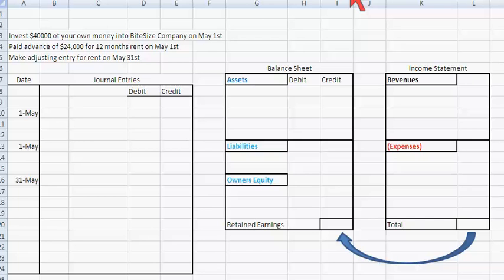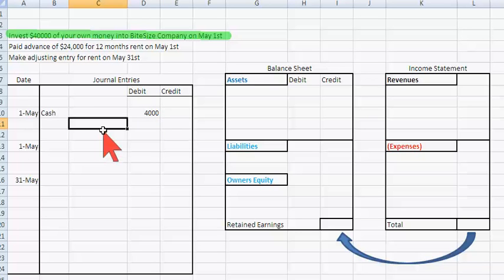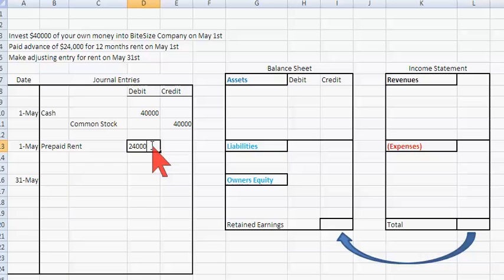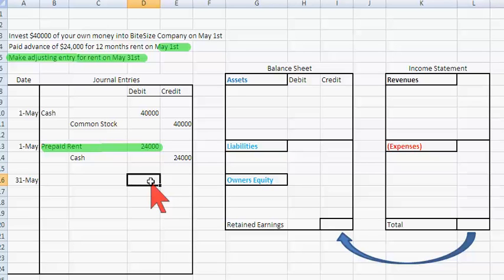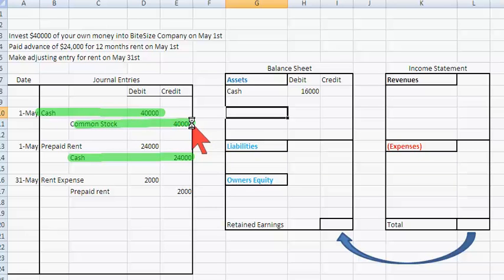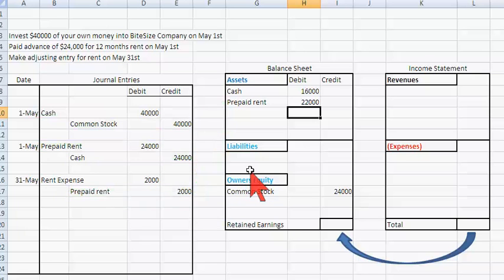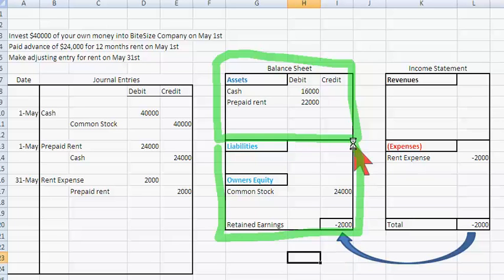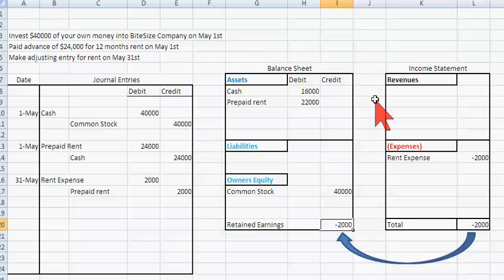Prepaid Adjusting Entry